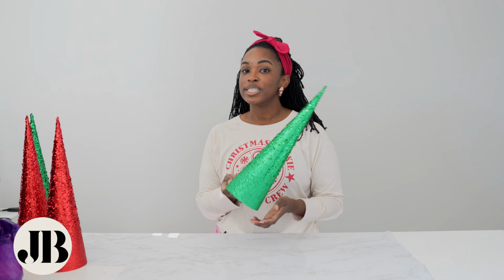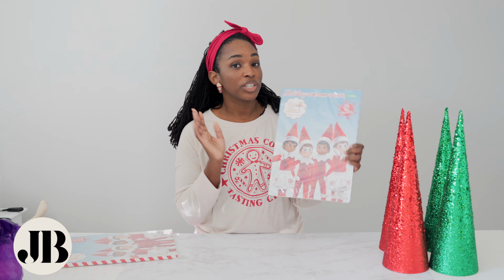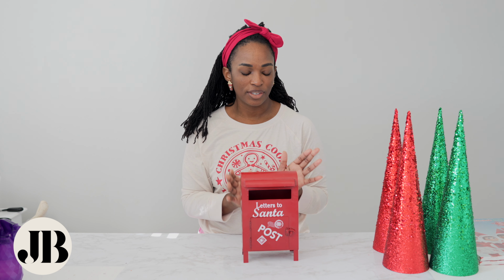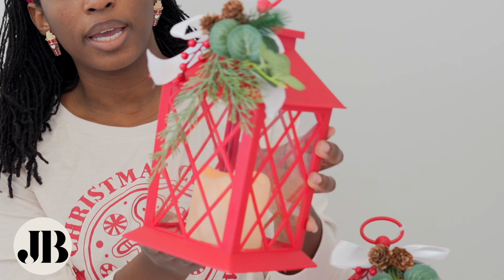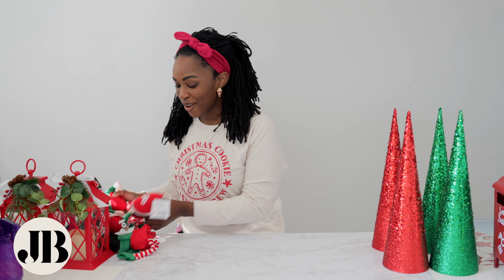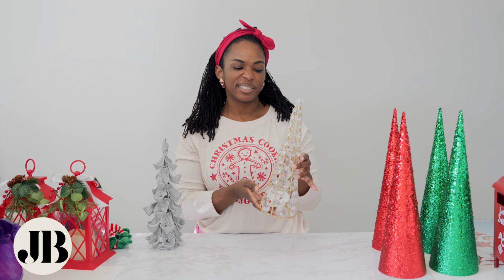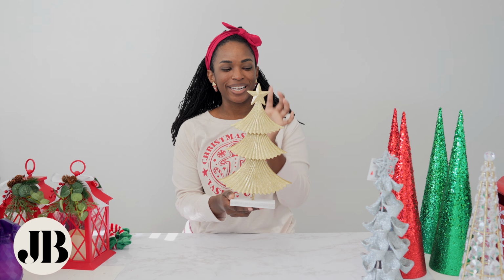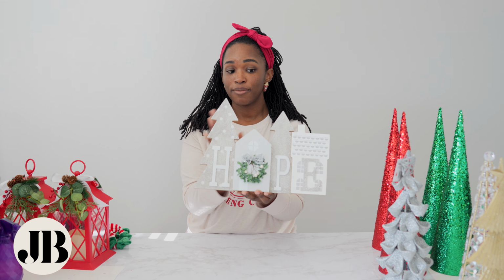You won't BELIEVE this Dollar Tree Haul! | New Arrivals Christmas Decor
This is my first Dollar Tree Haul 2023! I will share all the amazing new Dollar Store Christmas decor arrivals I found! If you are interested in christmas decor, dollar tree haul, and dollar tree christmas diy, then this video is for you!

TIMESTAMPS
OO:OO Intro
00:23 Haul